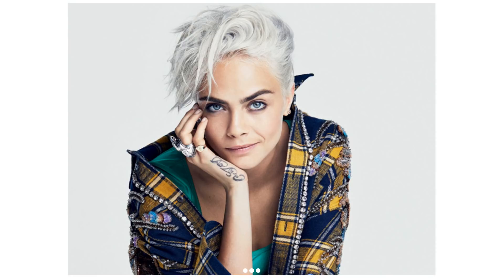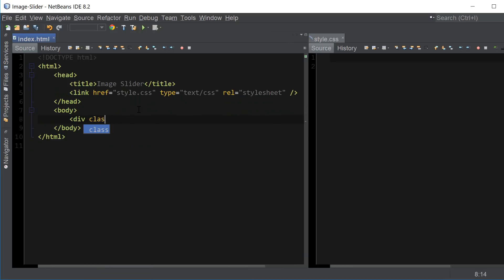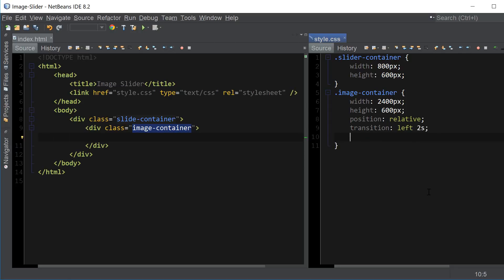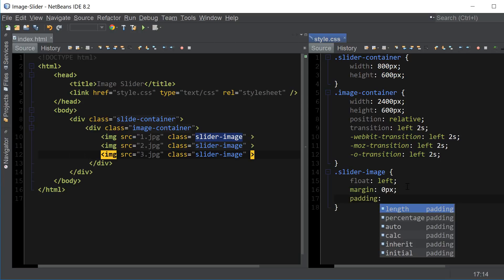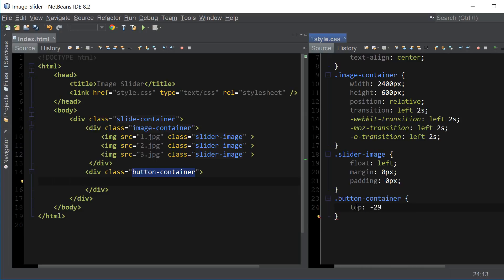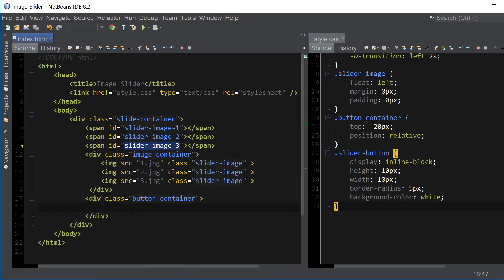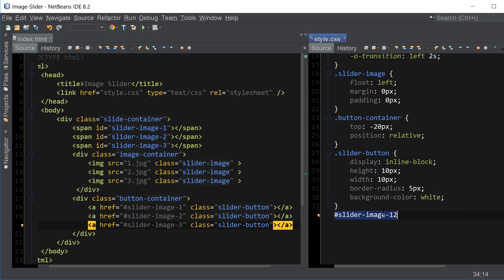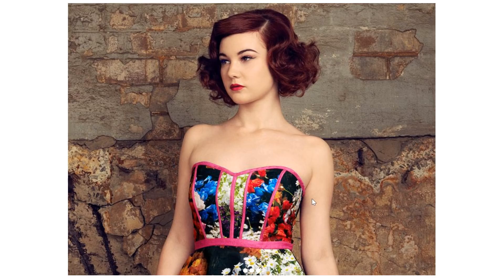How to Create Image Slider Using HTML and CSS | Image Slideshow Tutorial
UPDATE! (9/13/19) New features and improvements for Clever Techie Patreons:

1. Download full source code with detailed comments - easy to learn and understand code
2. Weekly source code file updates by Clever Techie - every time I learn new things about a topic I will add it to the source file and let you know about the update - keep up with the latest coding technologies
3. Library of custom Clever Techie functions with descriptive, easy to understand comments - skyrocket coding productivity, code more efficiently by using Clever library of custom re-usable functions
4. Syntax code summary - memorize and review previously learned code faster
4. Organized file structure - access all Clever Techie lessons, source code, graphics, diagrams and cheat sheet from a single workspace - no more searching around for previously covered material and source code - save enormous amount of time and effort
5. Outline of topics the source file covers - fast review of all previously learned coding lessons
6. Access to all full HD 1080p videos with no ads
7. Console input examples - interactive examples that make it easier to understand and learn coding
8. Access to updated PHP Programming Book by Clever Techie
9. Early access to Clever Techie videos

Learn how to create image slider using only HTML and CSS with no Javascript. We're going to use some CSS tricks to create the buttons which will transition our image slides into view. There are many image slideshow tutorials online but few of them are made with HTML and CSS only with no Javascript, learn how to create image slider with basic HTML and CSS.